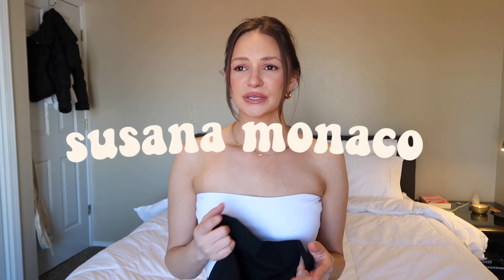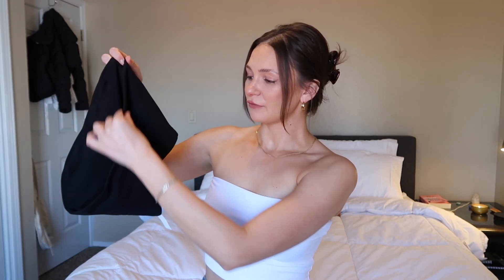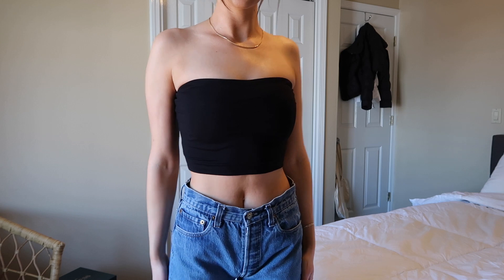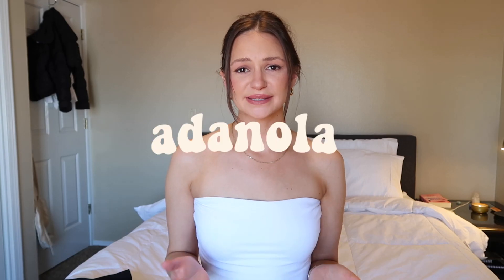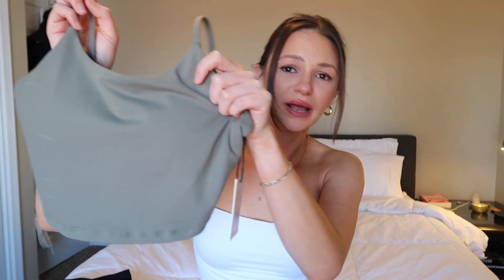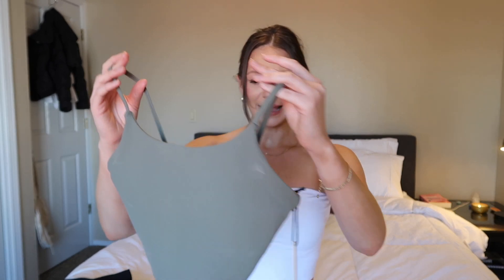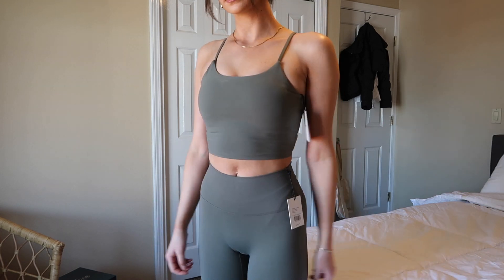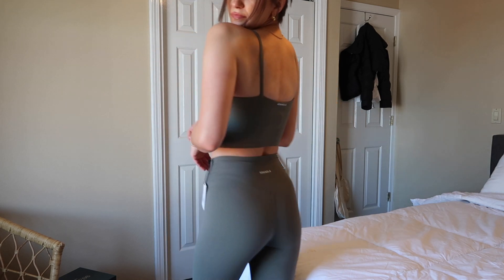mini clothing haul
Hope you like the mini clothing haul 2021 :)

Vlog Camera I Use: